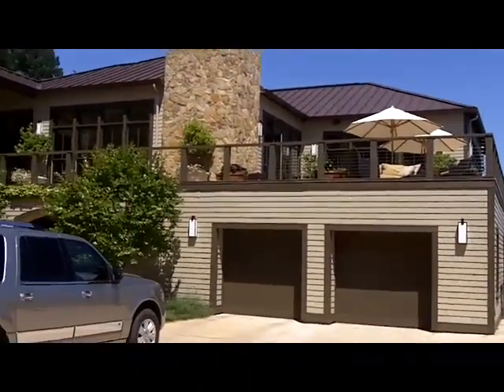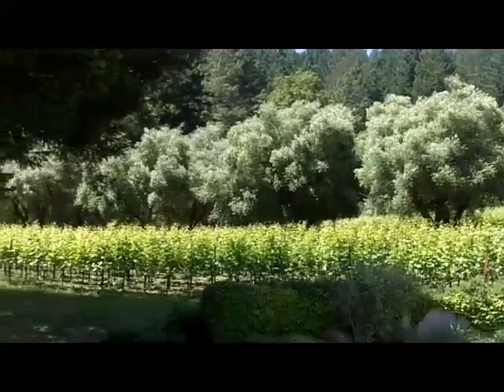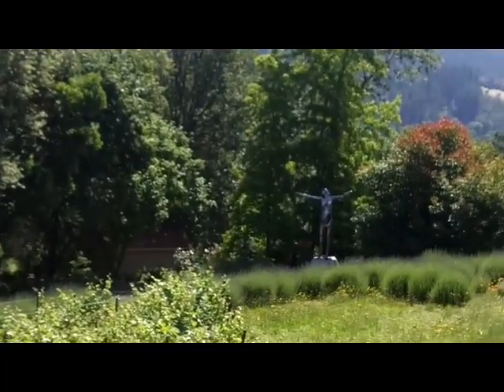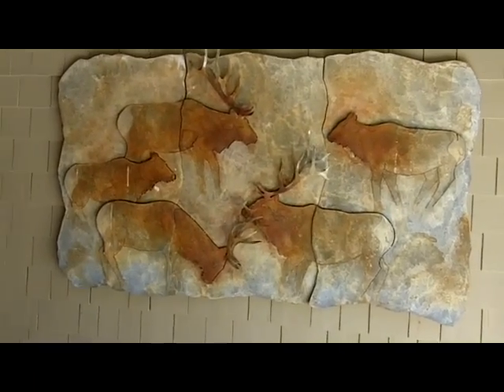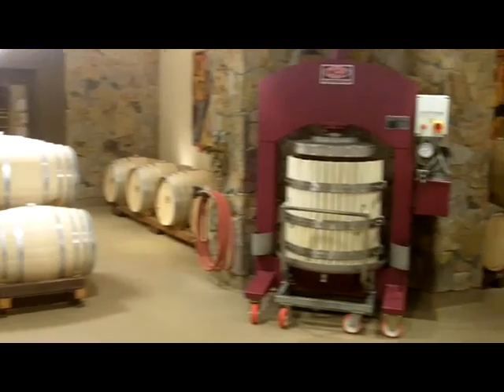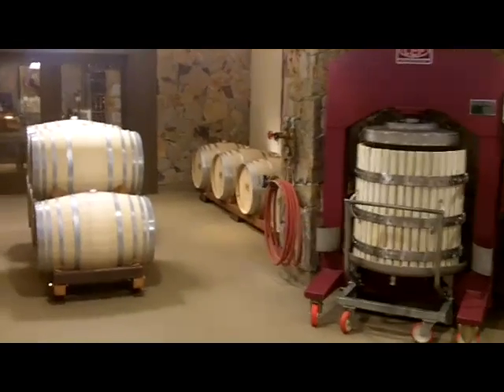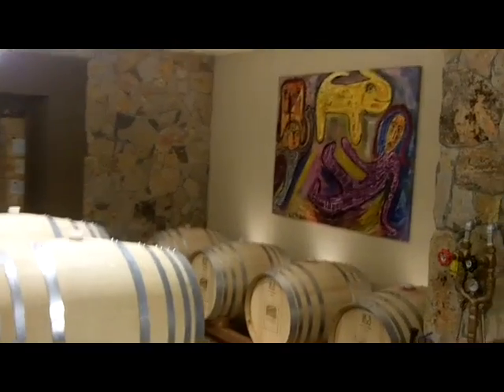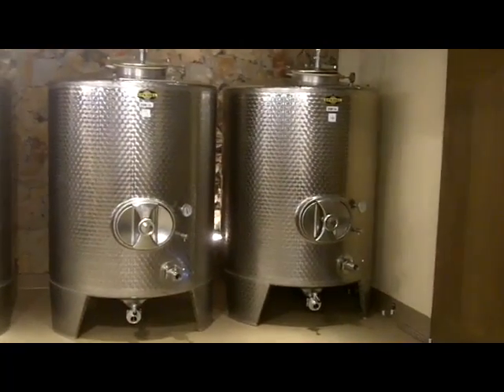Sabina Napa w Amicis Tours.MOV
This is a small family winery north of St. Helena on property that was once part of a much larger property. This is part of the Napa Valley Wine Tour Apps.